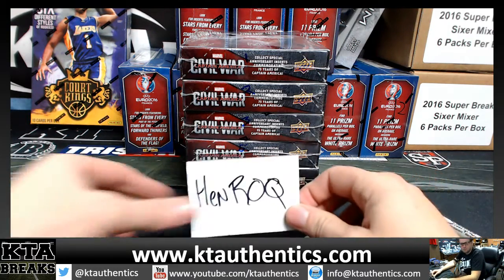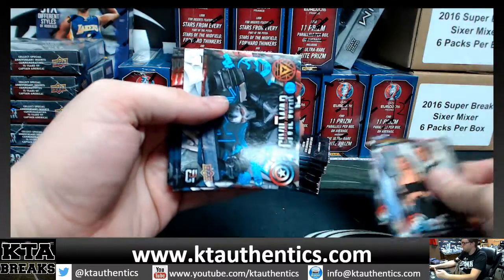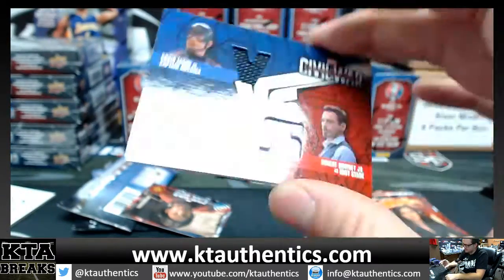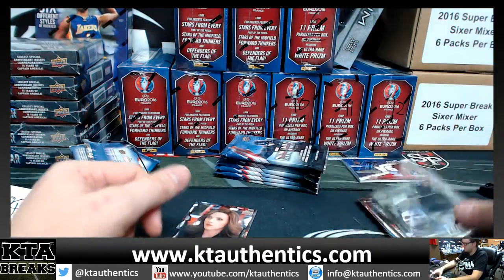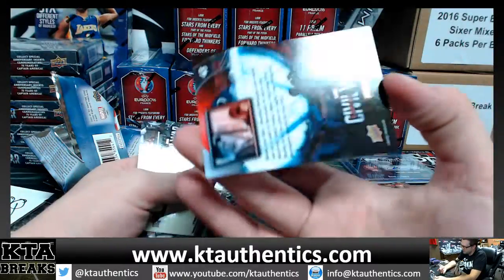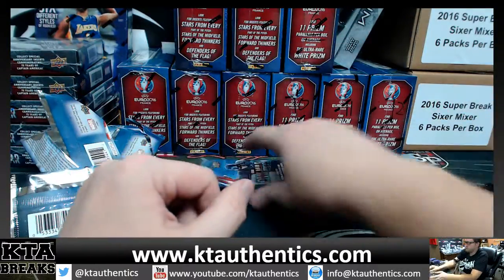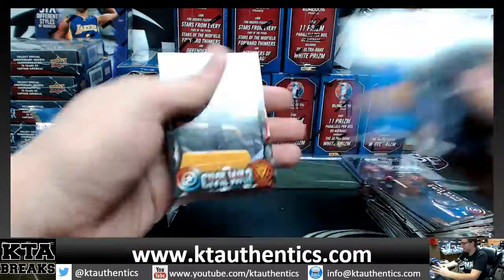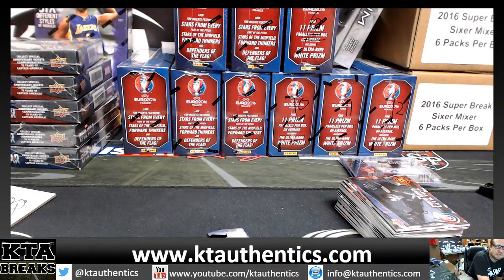KTAuthentics - Upper Deck Marvel Captain America civil war 1 hobby box break - henroq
Upper Deck Marvel Captain America civil war 1 hobby box break - henroq